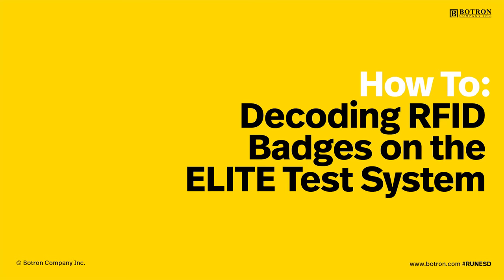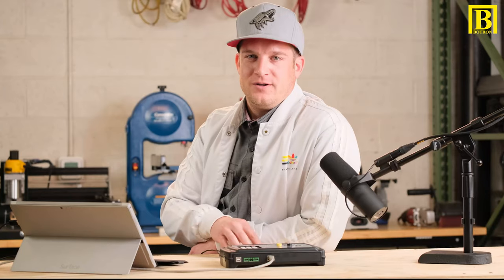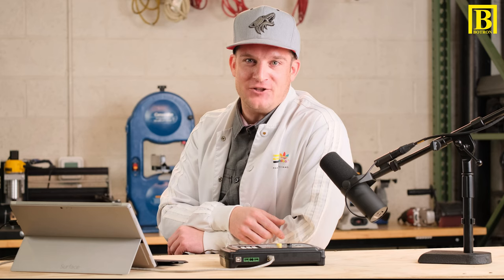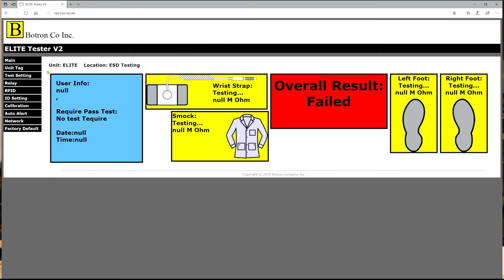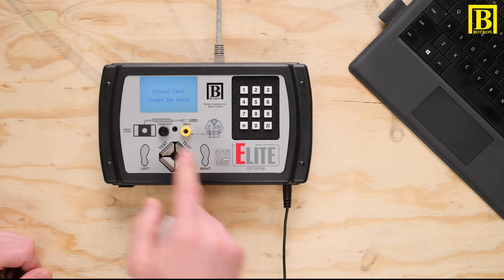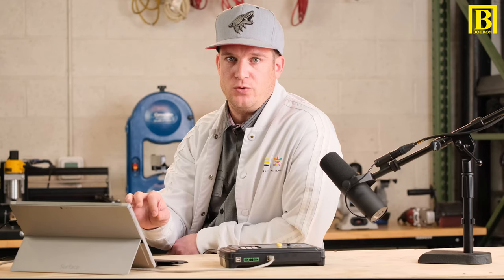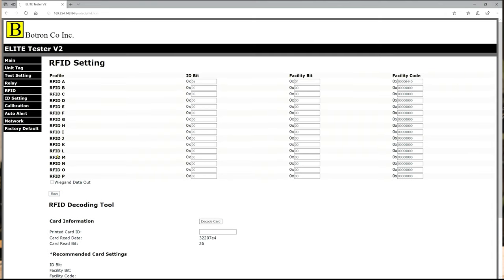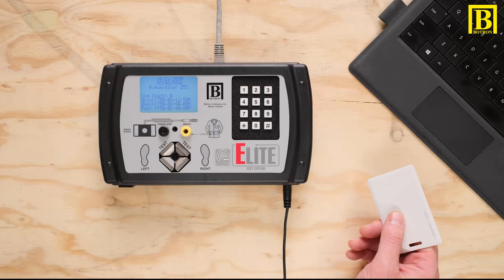How to decode RFID badges on the ELITE ESD Test System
The ELITE V2 ESD Test Systems are available with a myriad of RFID solutions. In this video we demonstrate decoding HID type badges using our RFID decoding tool, built-in to the ELITE WebUI. The process is very simple and you only need to decode one badge per credential, bit length and facility code, to read all badges of that type. We recommend decoding the highest badge ID available per credential type.

21601 N. 21st Avenue

Host: Keith Hooley
Cinematographers/Editors: Dana Witt